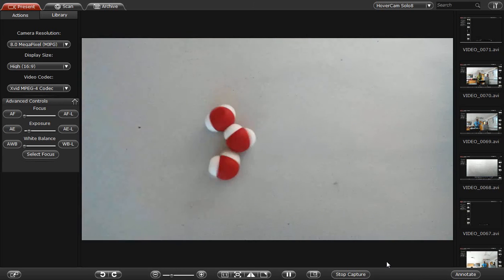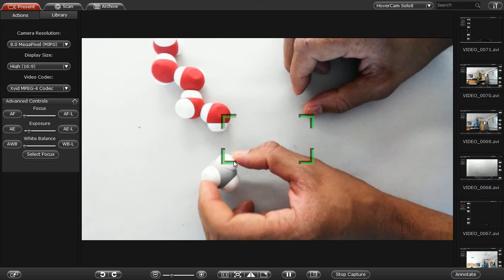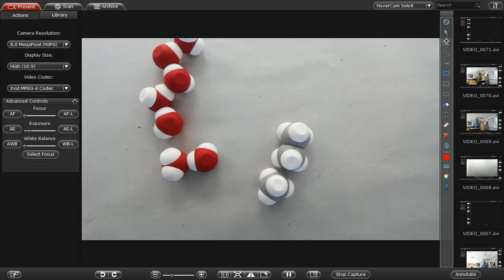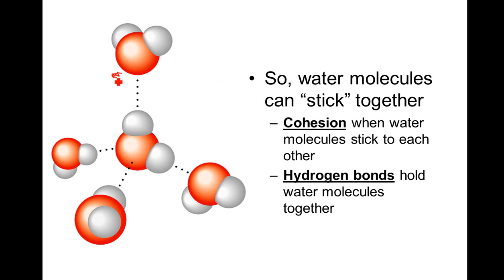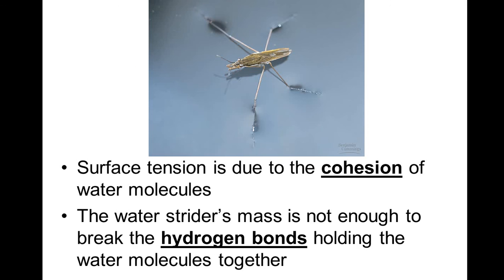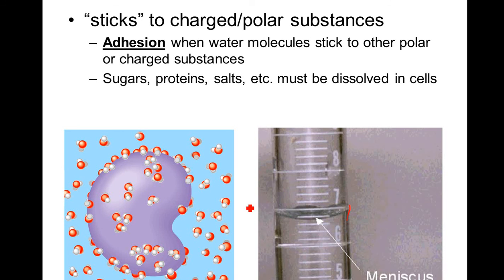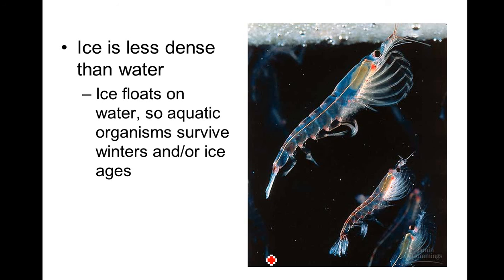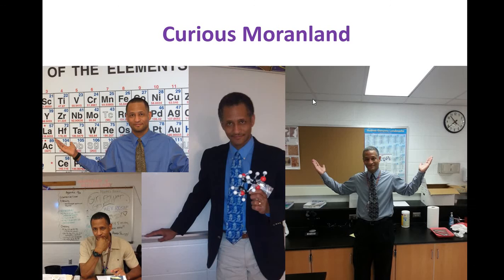Properties of Water Screencast: Class notes with models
This video is a mixture of computer image, and video using models.